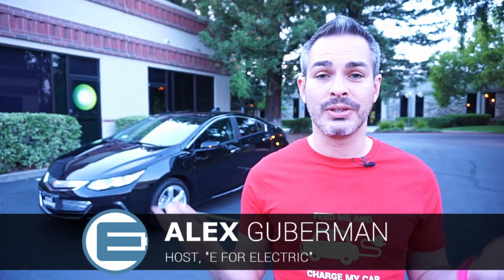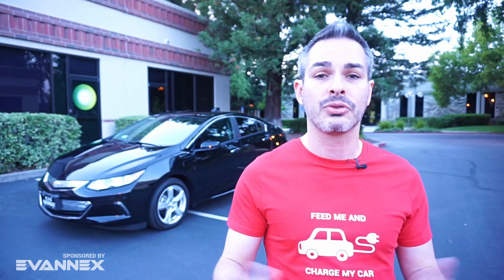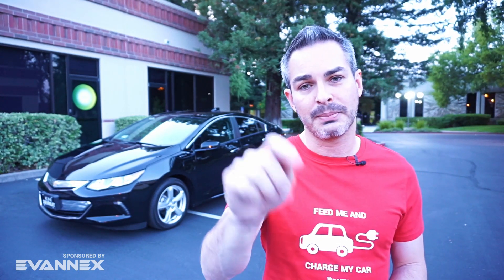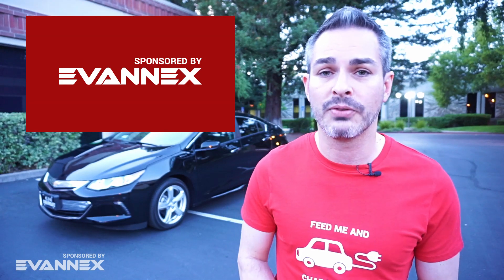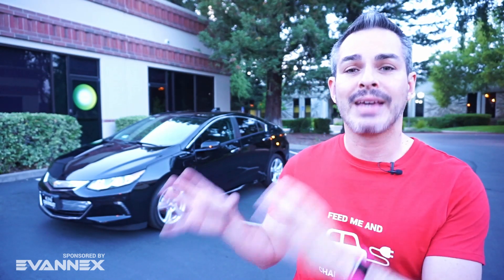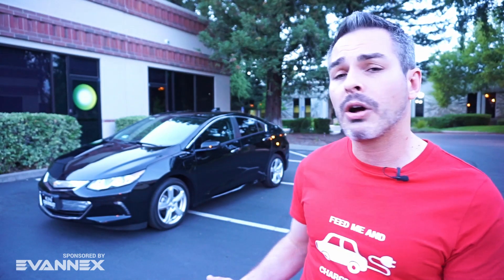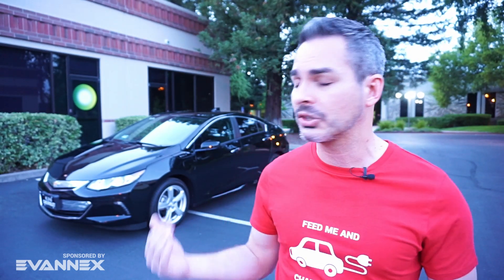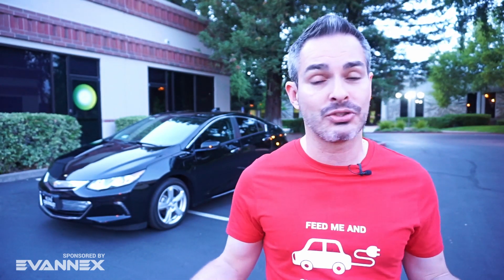What is a Plug-in Hybrid ( PHEV ) & Should I Buy One?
I'll tell you what a Plug-in hybrid ( PHEV ) car is, if you should consider buying a plug in hybrid, and how it is different from a hybrid car and an all-electric car as well as pricing, cost of ownership and whether or not you'll save money on gas!

Amazon products EV owners love: